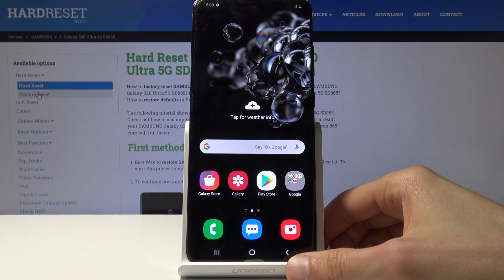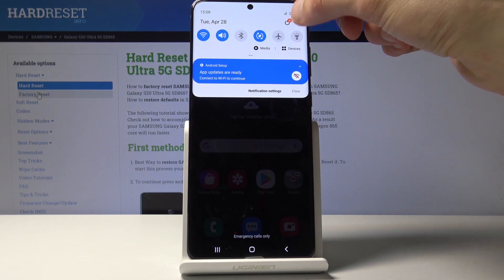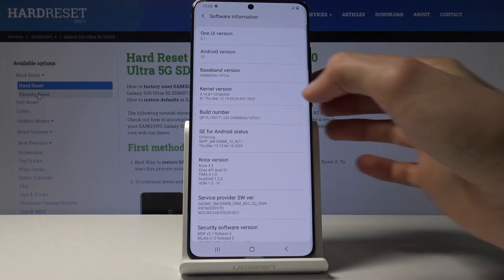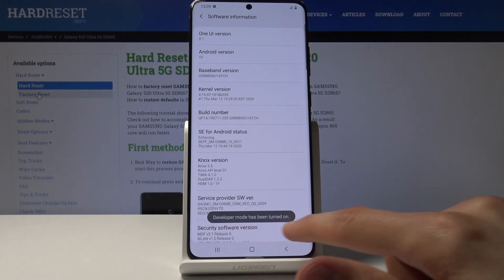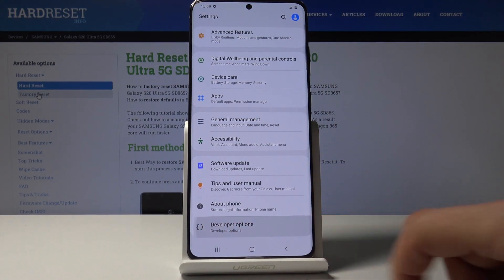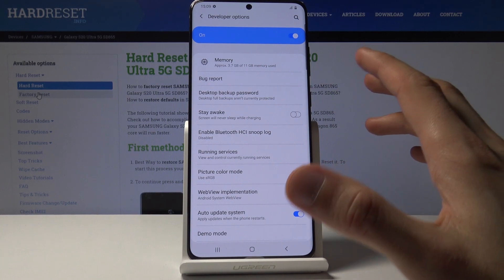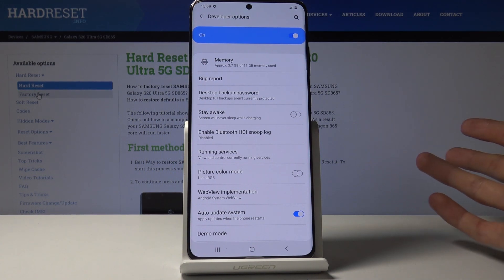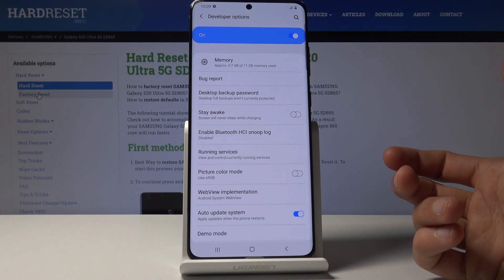How to Enable Developer Options in Samsung Galaxy S20 – Manufacturer Setup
If you are wondering how to take a bit more control of your Samsung Galaxy Fold, watch the following tutorial on how to enable Developer Options in your tablet. Follow the presented steps and smoothly configure system behaviors. This super options will definitely help you profile and debug your applications and features.

How to enable Developer Options in Samsung Galaxy Fold? How to activate Developer Options in Samsung Galaxy Fold? How to use Developer Options in Samsung Galaxy Fold? How to enable OTG Connection in Samsung Galaxy Fold?